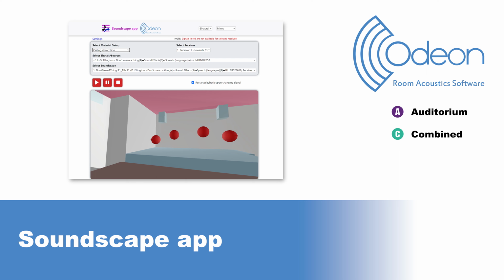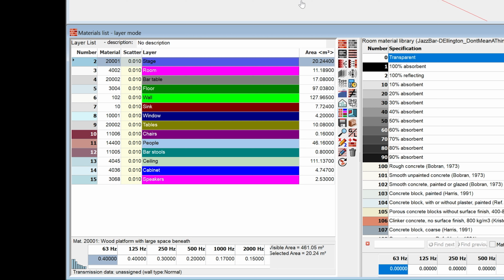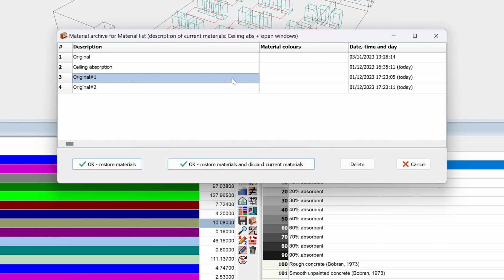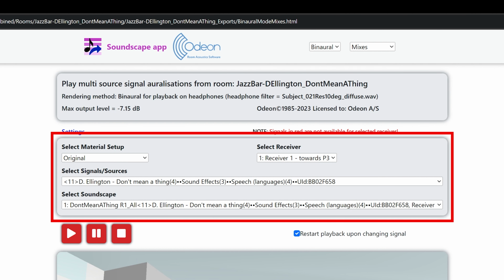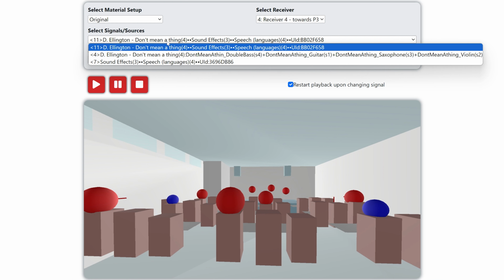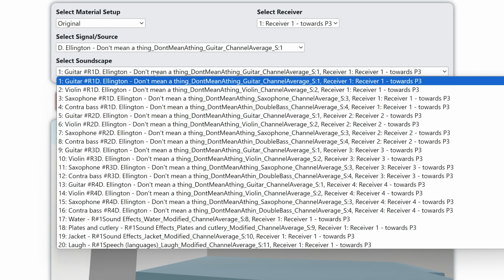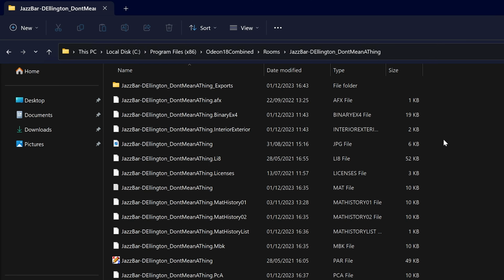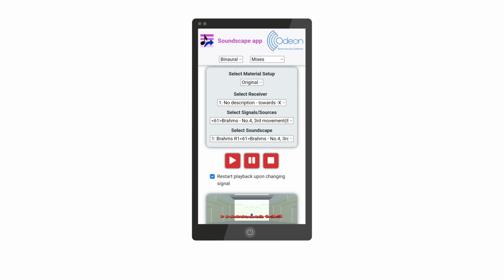Compare auralisations in the Soundscape App - ODEON 18 tutorial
ODEON 18 introduces the Soundscape App, a web app generated from your model, containing all your convolutions and mixes. You can switch between signals, sources, receivers, and material setups in real time. It can be shared to, and used by, people who don't own ODEON, such as your clients.

0:00 Intro
1:10 Saving material lists in the archive
3:40 Selecting audio file format
4:24 Calculating the soundscape app
5:10 Soundscape app interface
6:08 Selecting mixes, sources, and receivers
7:46 Change signals without restarting
8:23 Selecting convolutions
9:13 Unavailable signals and receivers
10:15 Calculate only convolutions or mixes
10:34 Sharing the soundscape app
11:44 Soundscape app examples in our website
12:21 Outro